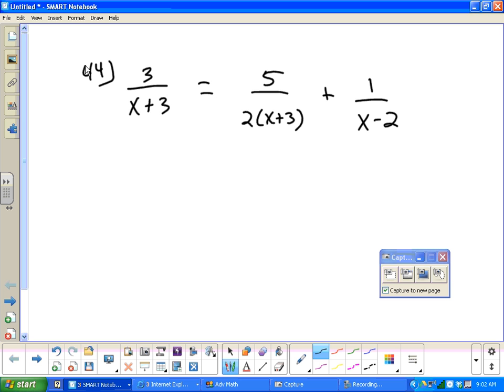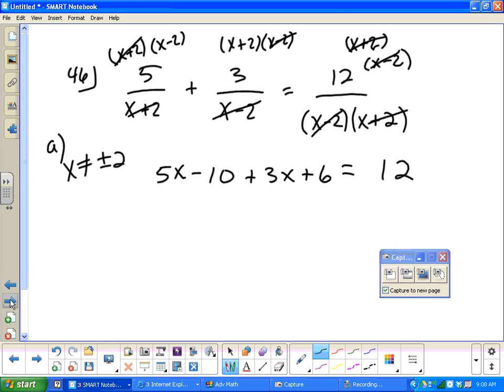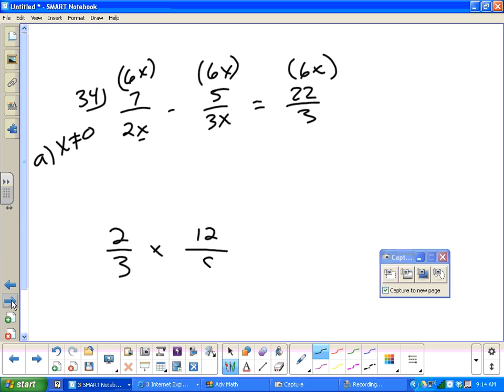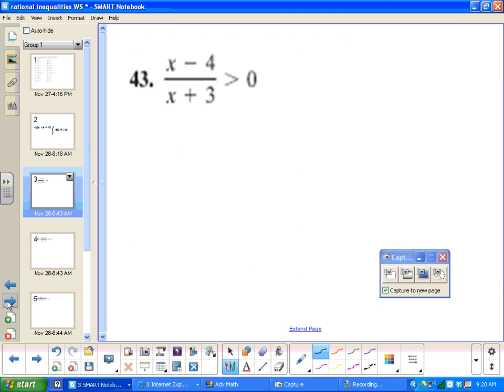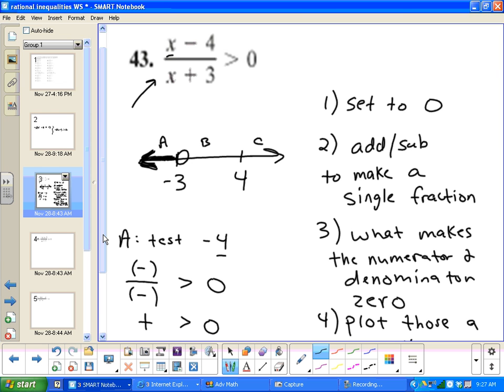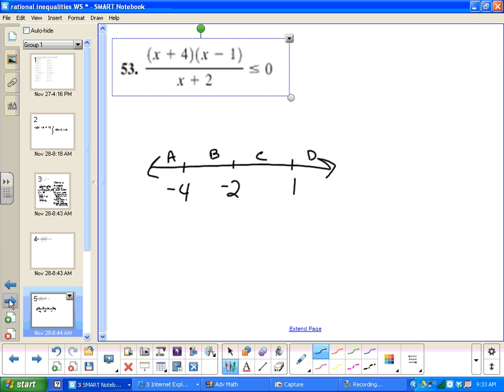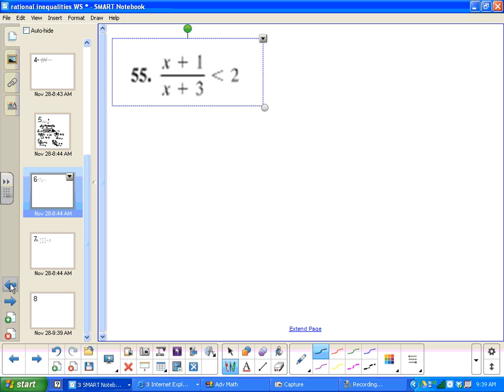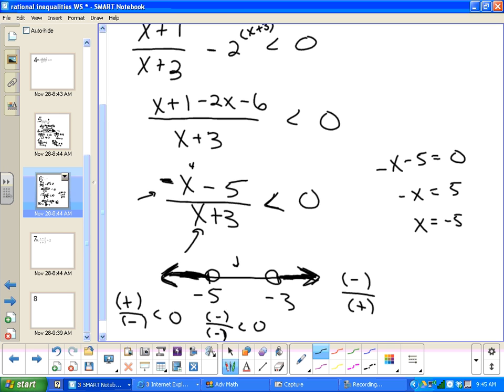solving rational equations and rational inequalities